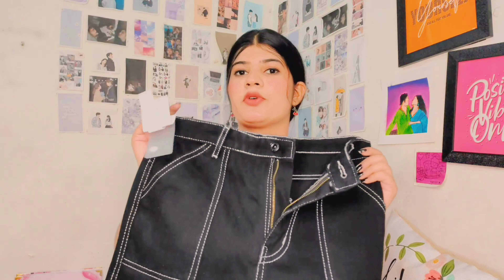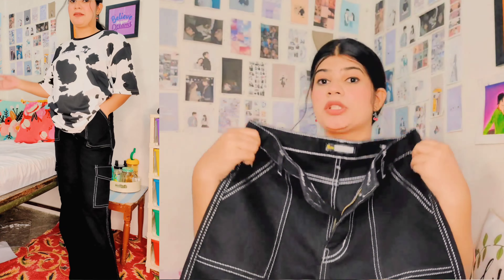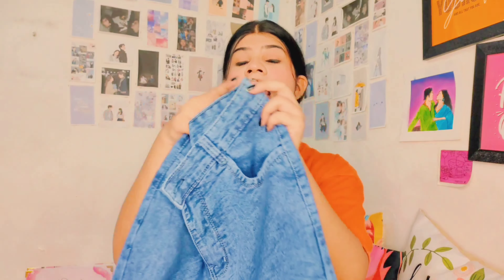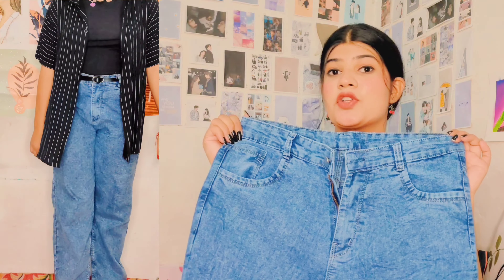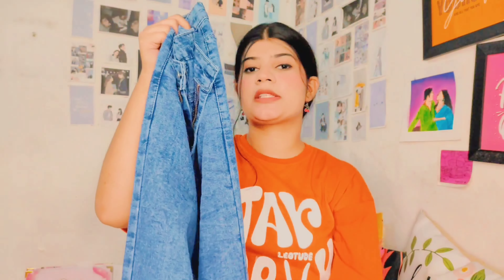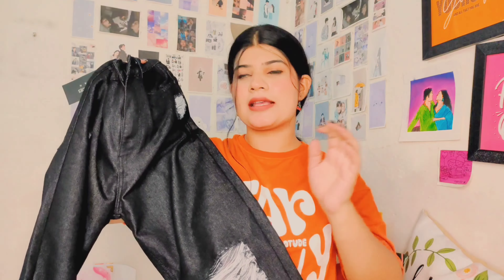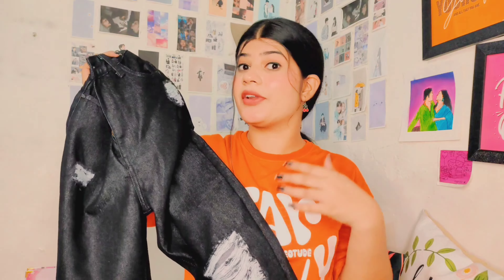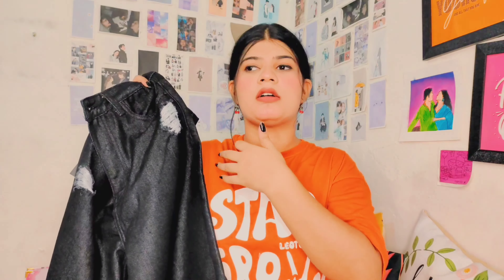I Found Perfect Urbanic Dupe Jeans / Bottom wear Haul🌸 Trendy Aesthetic Jeans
White cargo:- Currently out of stock Unable to share link 🙃

Black cargo :- Is also out of stock unable to share link 🙃

Boyfriend Jeans:- Take a look at this KASHIAN Boyfriend Women Light Blue Jeans on Flipkart

Black ripped Jeans:-Take a look at this Tokyo Talkies Regular Women Black Jeans on Flipkart